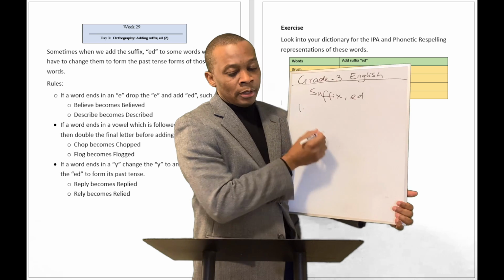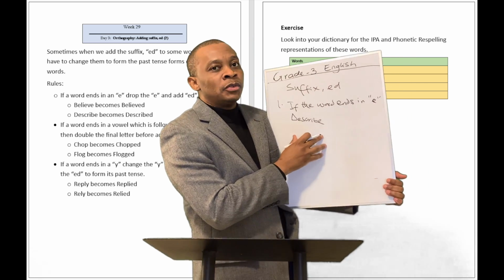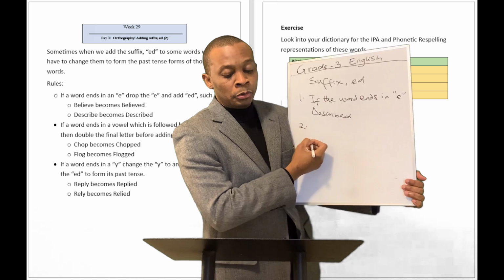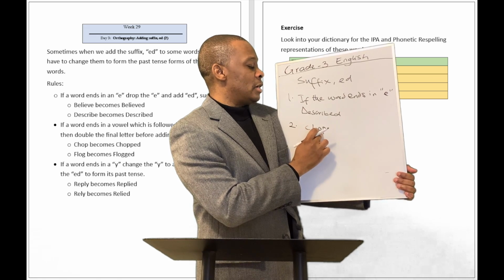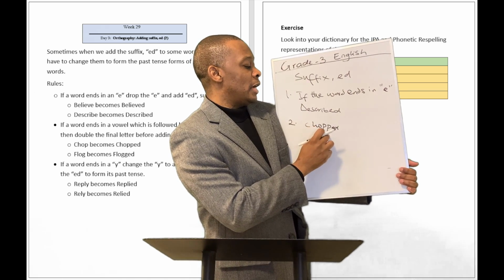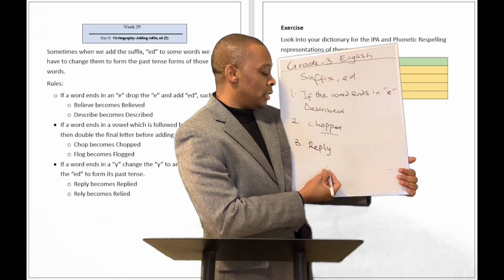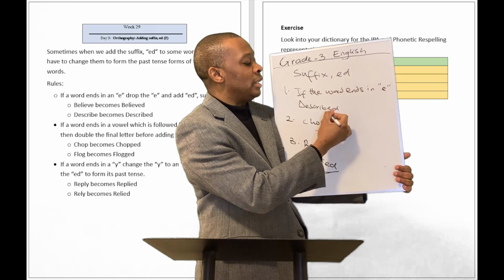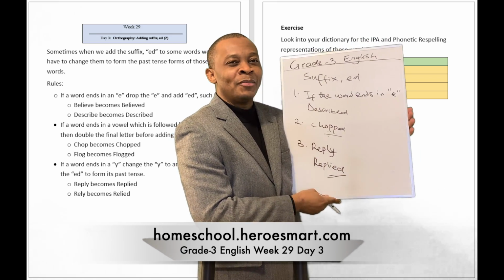Grade 3 English Week 29 Day 3